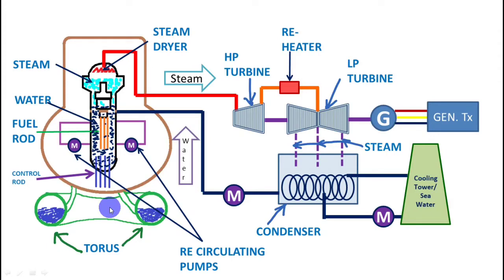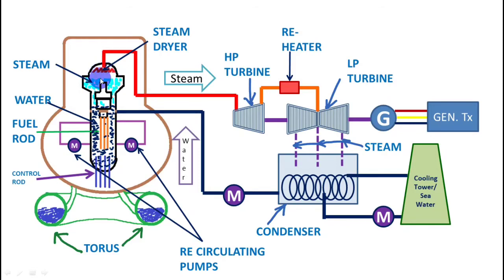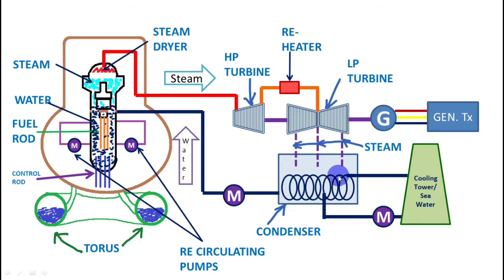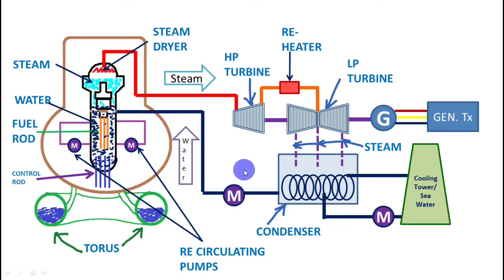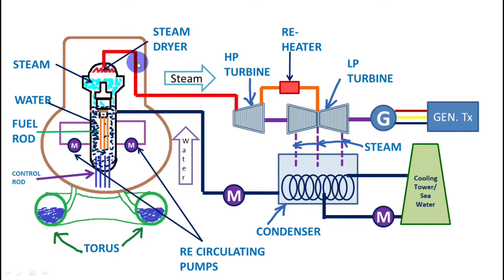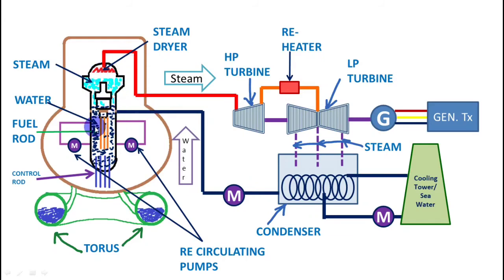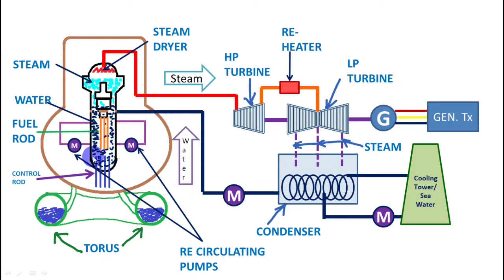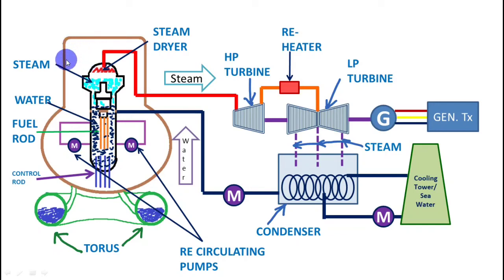BWR Nuclear Power Plant|Boiling Water Reactor Nuclear Power Plant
Nuclear power plant is a very reliable source of electrical energy. Altough it has extreme hazard still at lesser amount of land large amount of power can be generated.
Also if the syatems are maintained and operated properly and all the safety measures are taken then it is a very clean energy also.

boiling water reactor
boiling water reactor Nuclear power plant
BWR
NPP
BWR NPP
what is boiling water reactor
how boiling water reactor nuclear power plant works
working principle of boiling water reactor Nuclear power plant
Nuclear power plant working principle
Hope you have enjoyed this video.